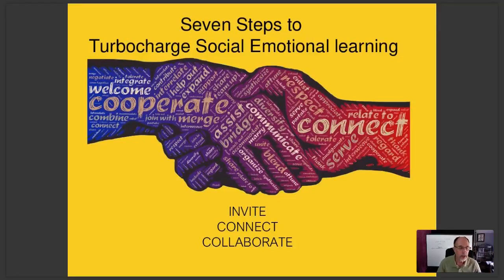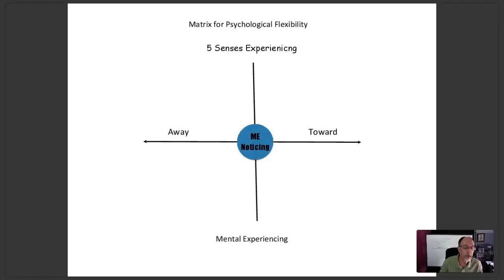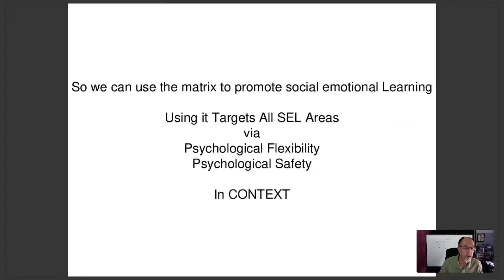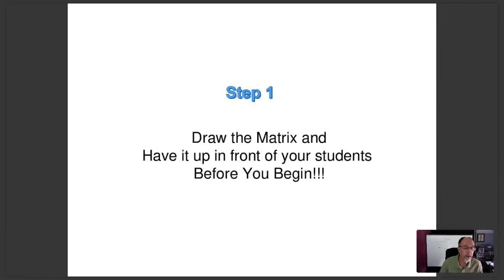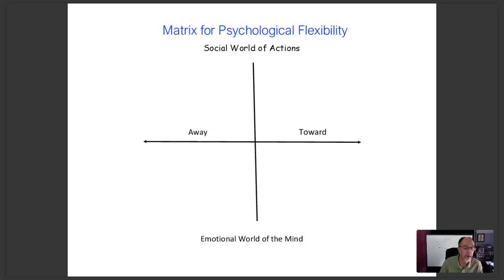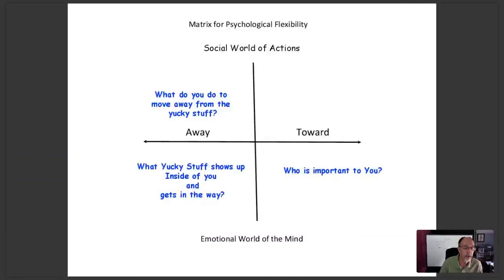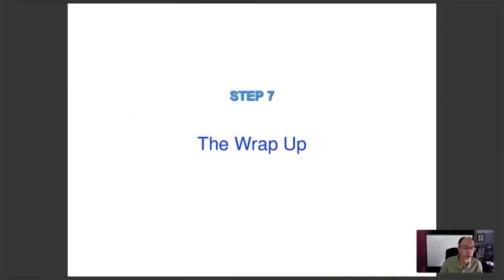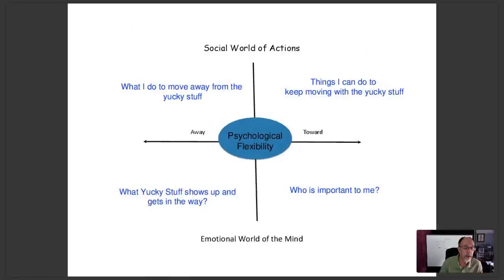Seven Steps for Powerful Social Emotional Learning Webinar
This is a webinar recording where I walk through how to effectively engage young people to promote powerful social emotional learning.